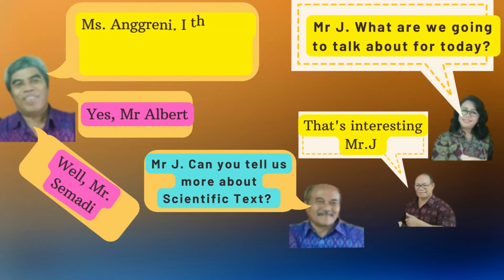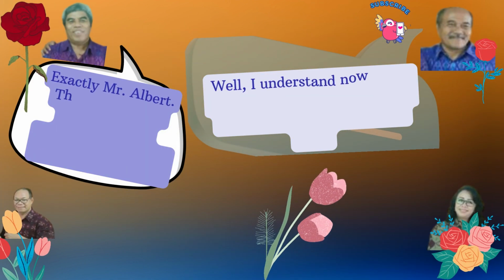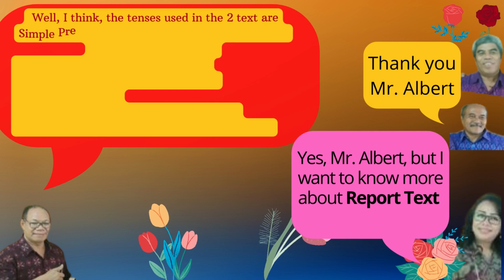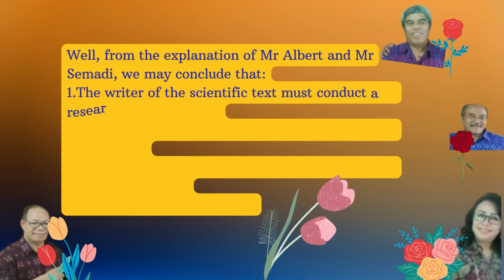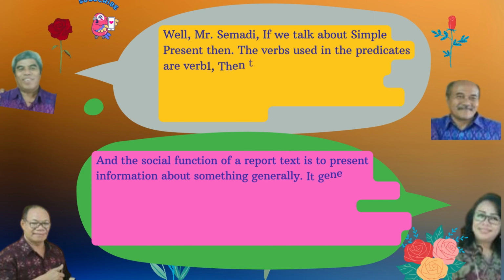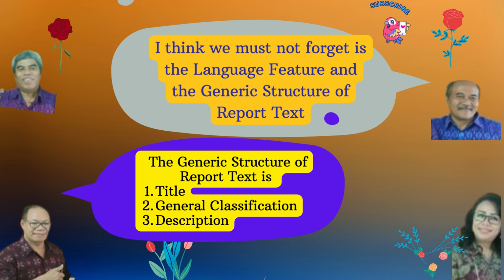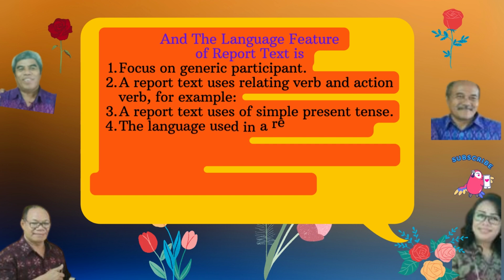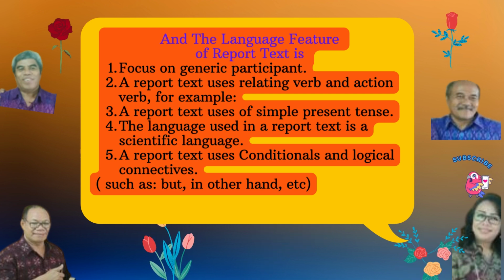SCIENTIFIC REPORT TEXT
Materi Bahasa Inggris yang dibahas dalam Kurikulum merdeka untuk kelas XI diantaranya adalah Scientific text. Yang termasuk dalam Jenis scientific teks adalah Report text. Video ini terkait dengan Definisi, fungsi sosial, struktur teks and unsur kebahasaan dari Report text. Semoga percakapan dalam video ini mengajarkan sesuatu baru bagi anda sekalian.